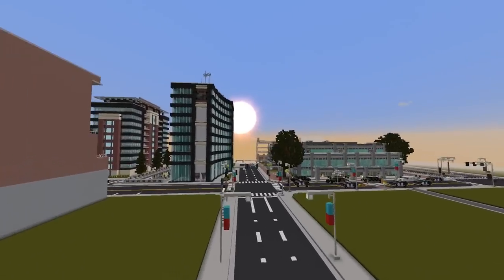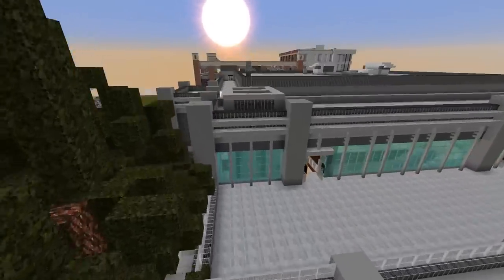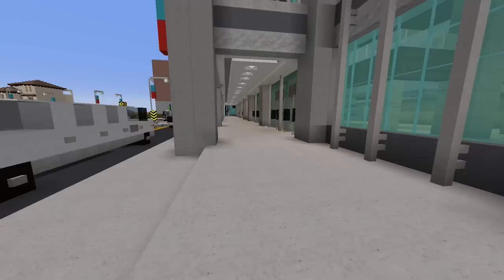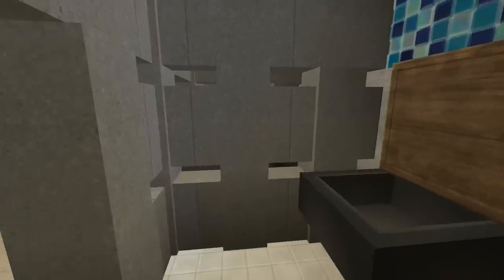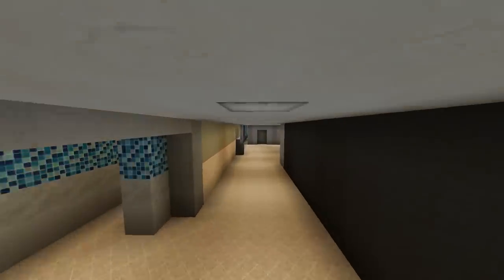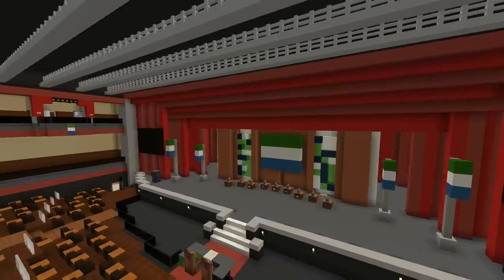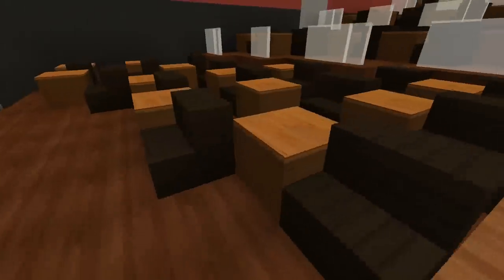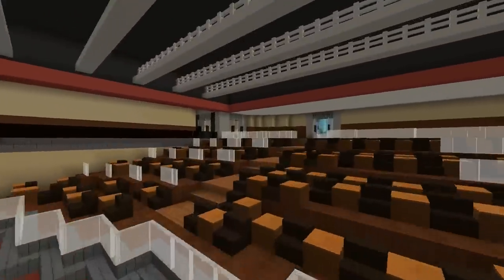COOL MINECRAFT THEATRE!!!! - The Vision Episode 24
Send pictures videos and if on console include your gamertag. If on a server, include the Server IP.

.:KaoshKraft Members:.